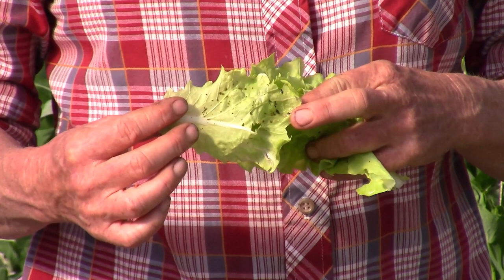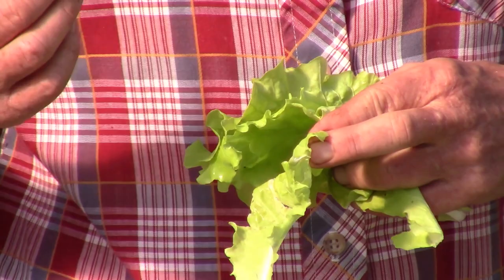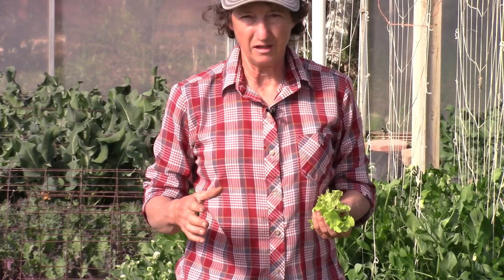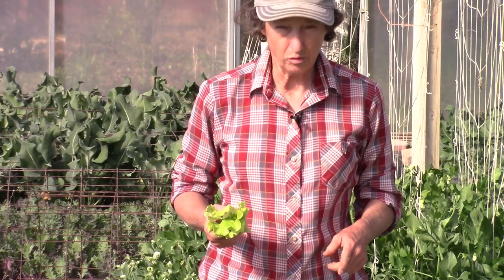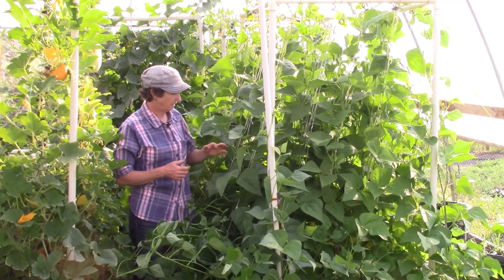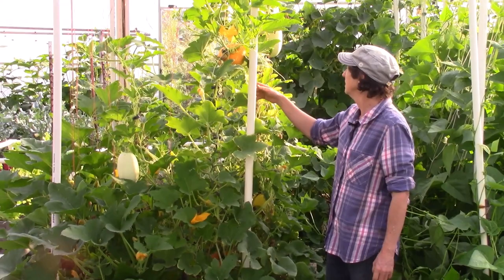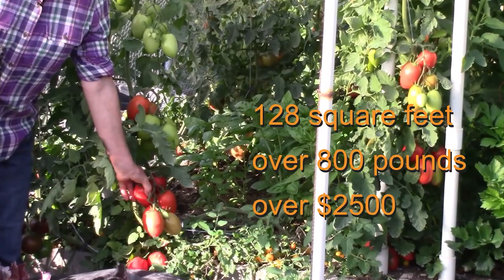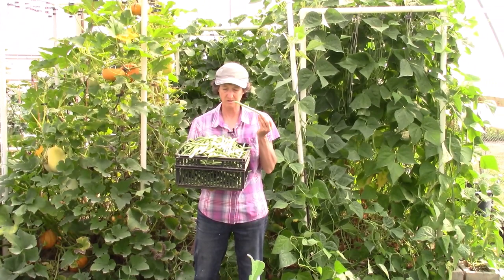How To Spot Cutworm Damage in the Garden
This video is a clip from the High Performance garden Show Year 8 week 11. In this clip we show you how to tell  if you have cutworms in your garden.
Want to see the entire High Performance Garden Show?
Sign up for the show.